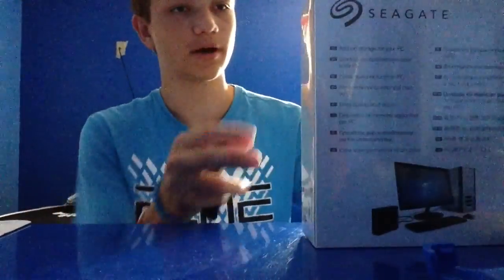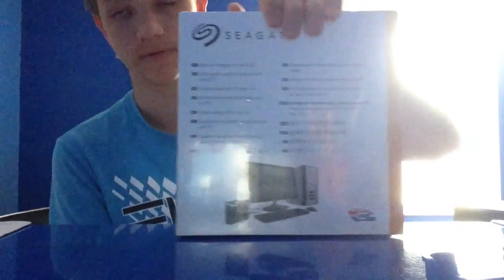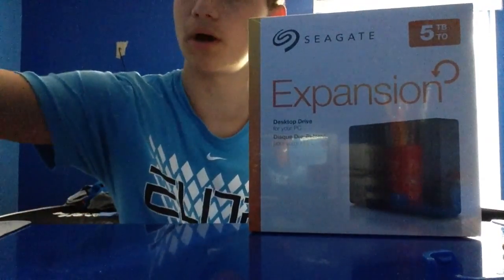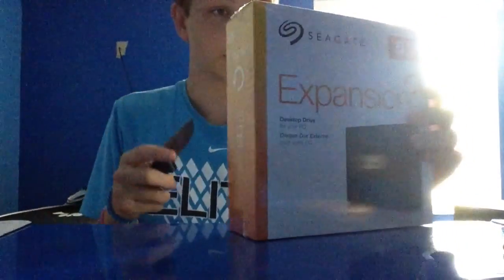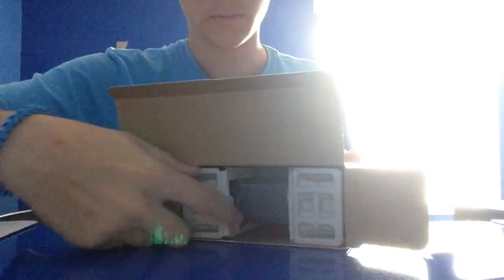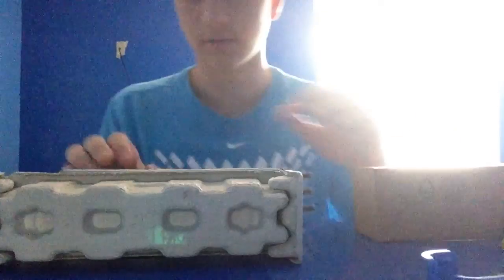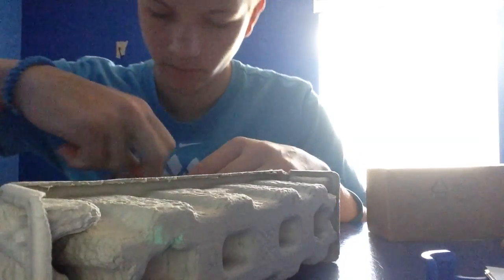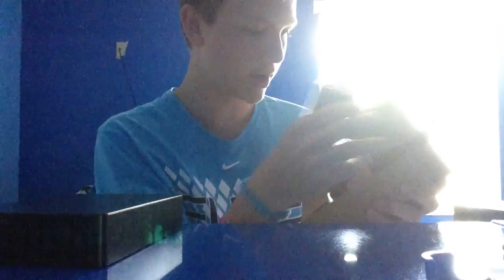Unboxing 5TB "Seagate" Hard Drive